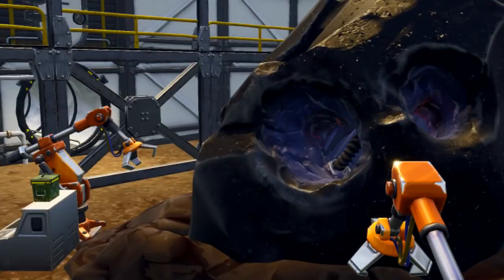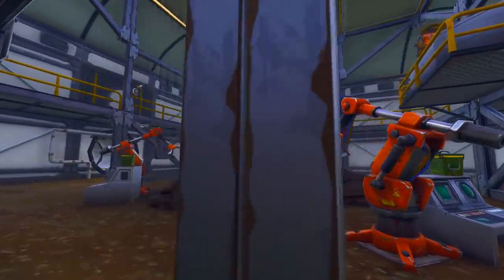It's growing inside the meteor.. and IS BREAKING OUT!! (*NEW* Fortnite Update)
IT'S GETTING CLOSER AND CLOSER.. 😯😯
In this video, I discuss the latest update to Fortnite: Battle Royale. The meteor within Dusty Divot has been updated, and it appears something strange is inside.